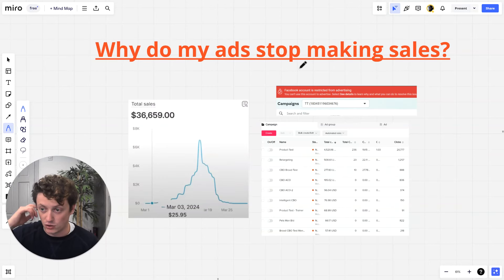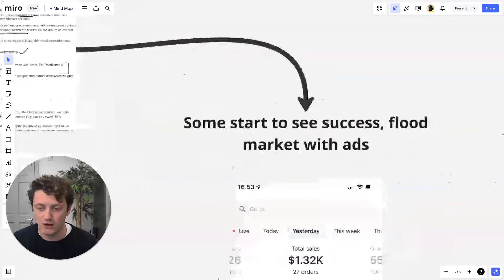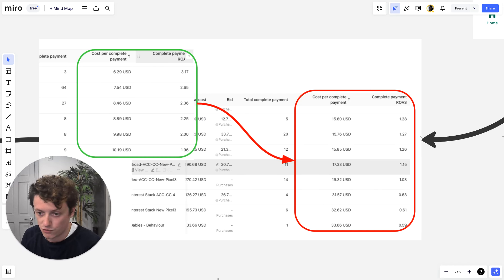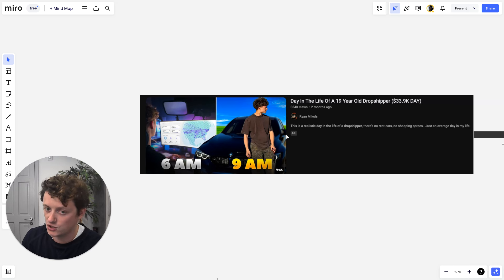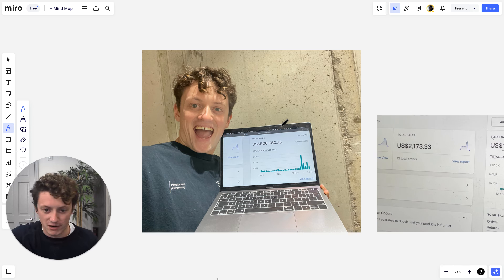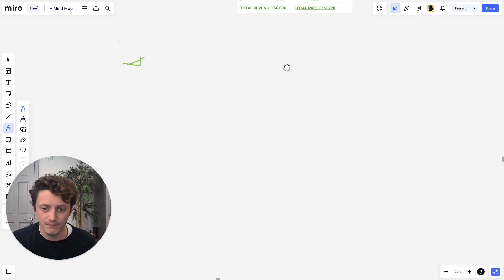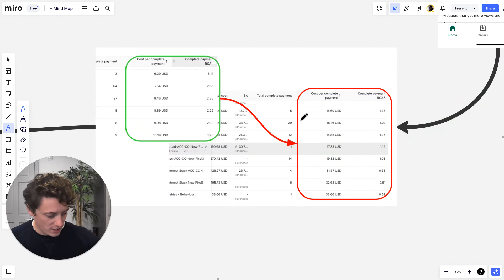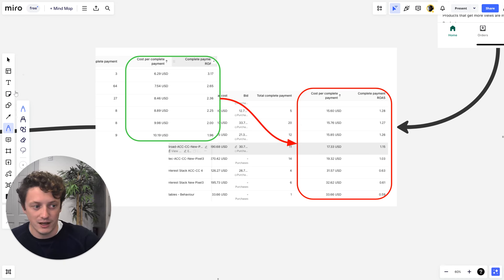The Mysterious Reason Why Every Shopify Store FAILS